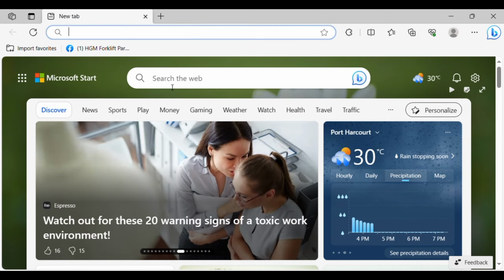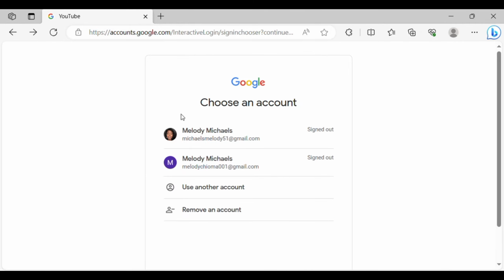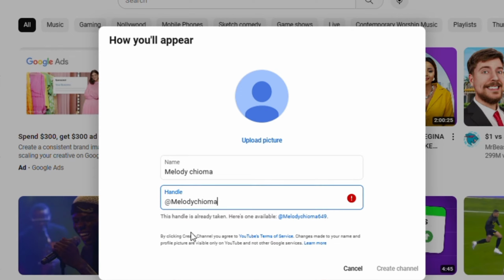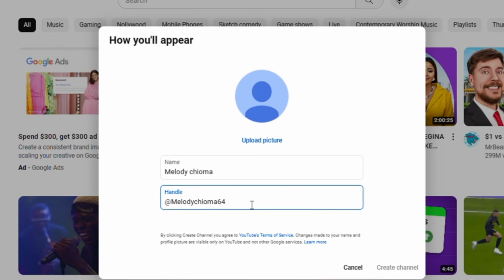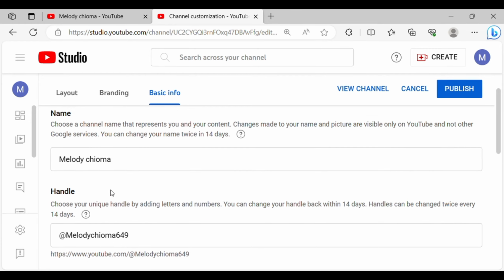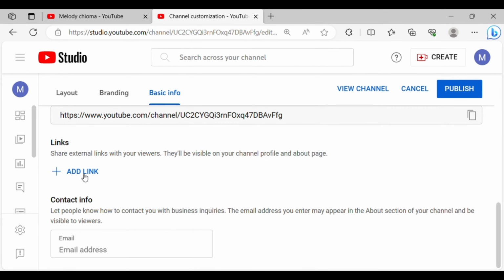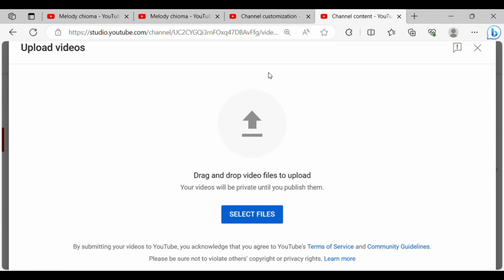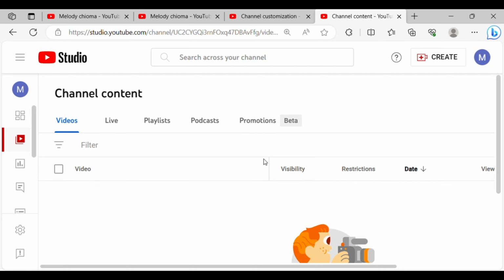How to CREATE a YouTube Channel in 2025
Want to know How you can create and start your YouTube channel as a beginner in 2025?
This step by step guide would help show you what you need to do and how to setup a YouTube channel like a to position yourself the best way as a YouTube creator in 2025.

Helpful Resources I'd suggest you download;

How to find a YouTube niche

About Me